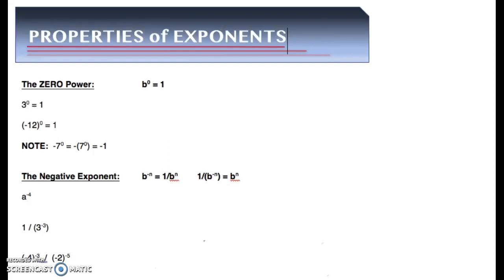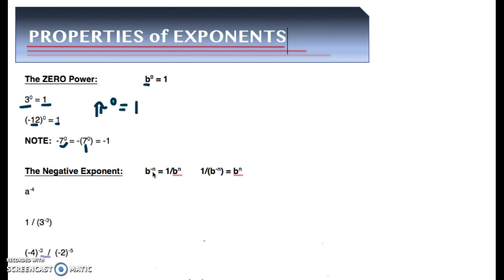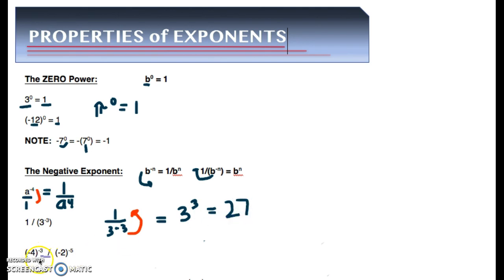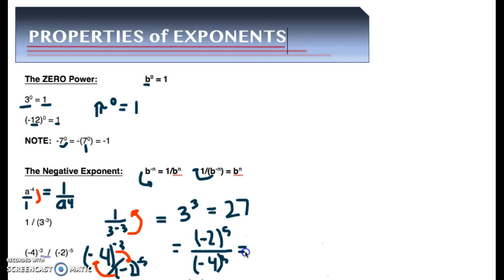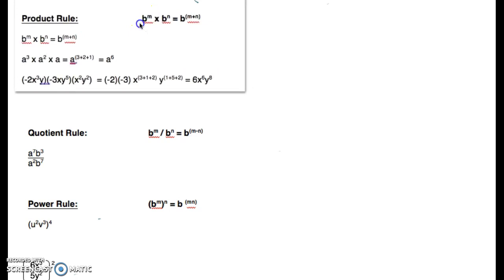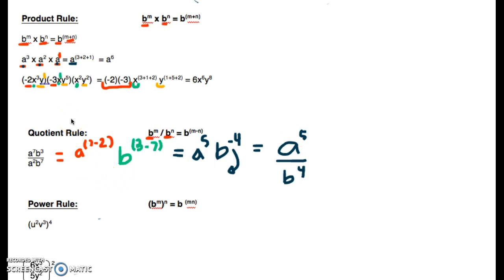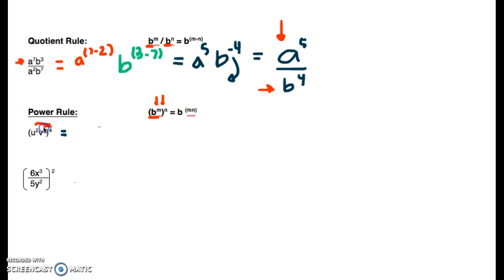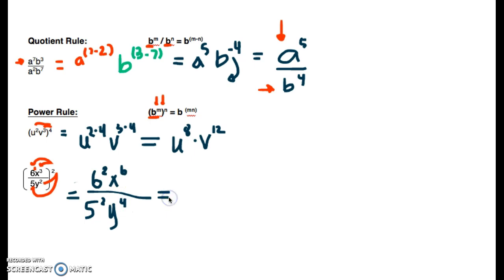Properties of Exponents